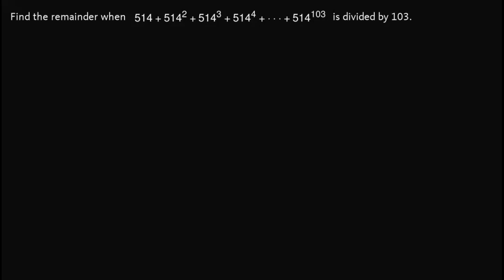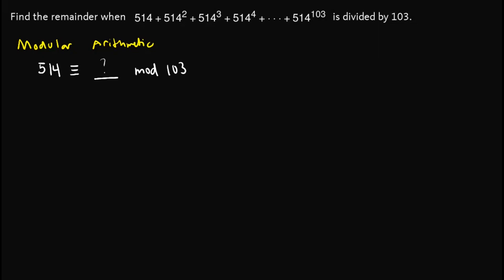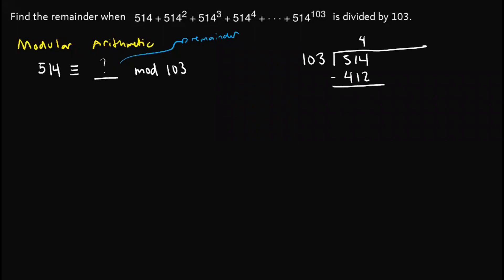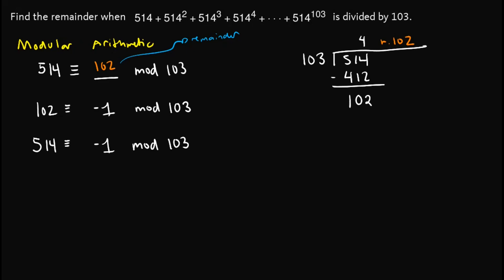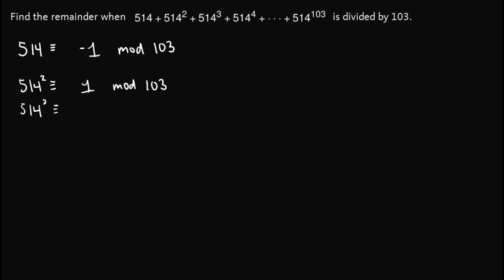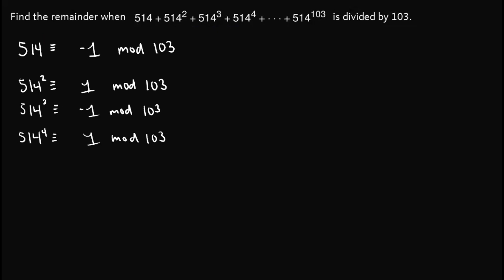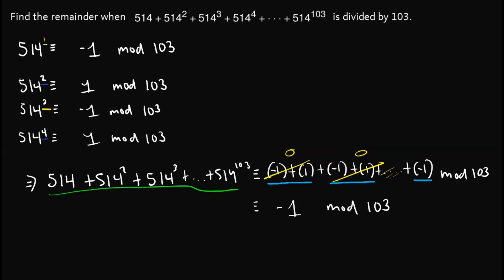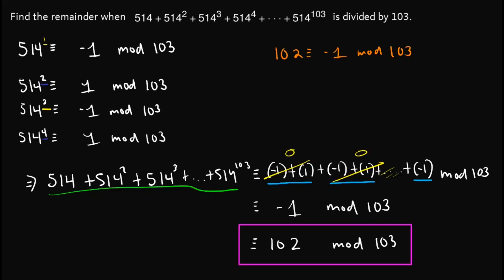What is the remainder of this one? | HOW TO SOLVE | Number Theory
Find the remainder when 514 + 514^2 + 514^3 + 514^4 + ... + 514^103 is divided by 103.

Hint: Use Modular Arithmetic to solve this problem💡

TIMESTAMPS ⏱️:
0:00 - Pi Man Says Hi!
0:18 - Solution
7:19 - Pi Man's Final Words